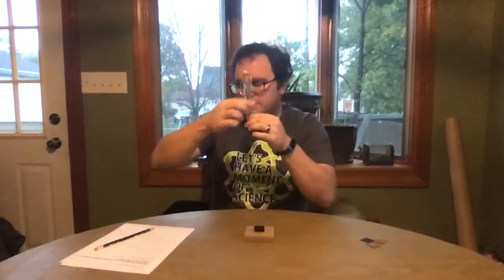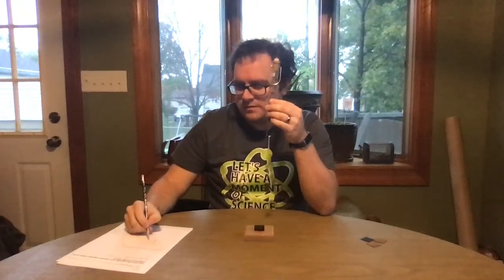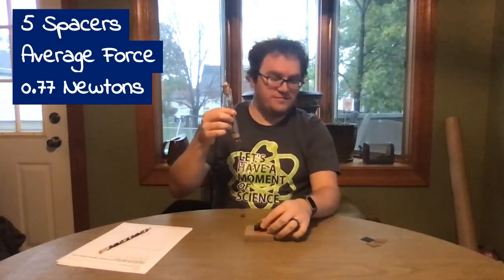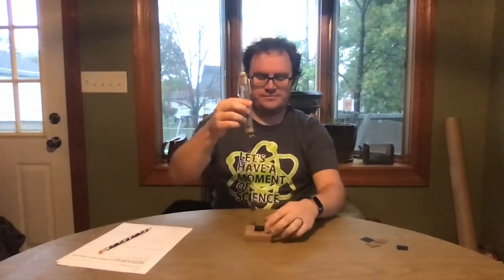Magnetic Force Lab Demo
This is a lab demo for my students about how how distance affects the amount of magnetic force between magnets.

Sorry, apparently the audio and video stop matching up sometime in the middle fo the video.  You may also barely hear my littlest one's voice in the background a few times. :)